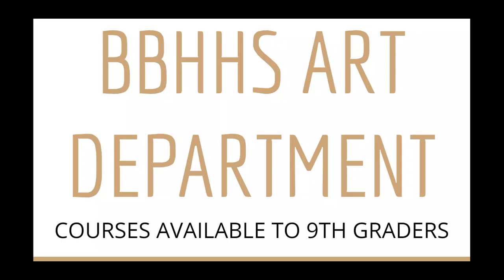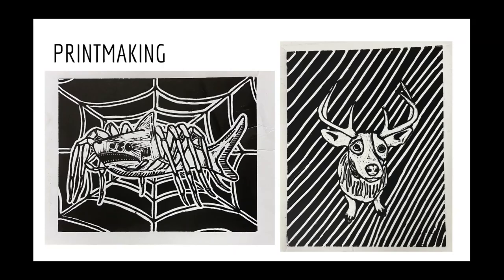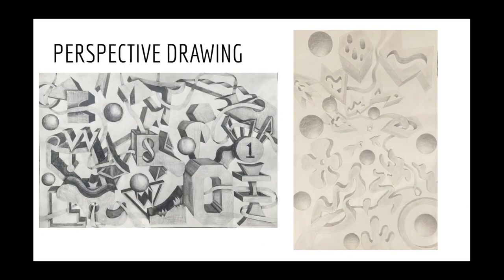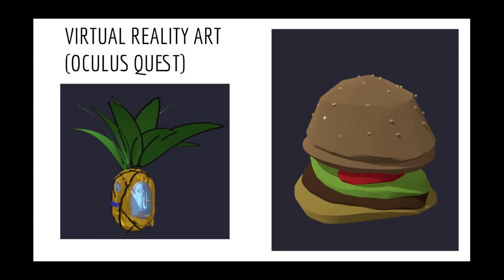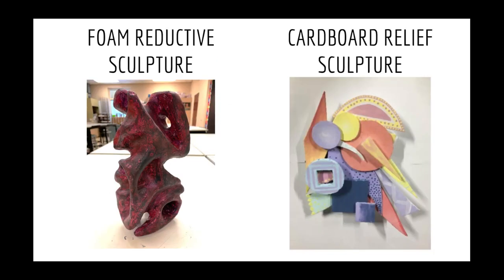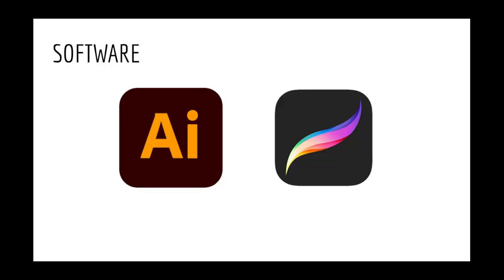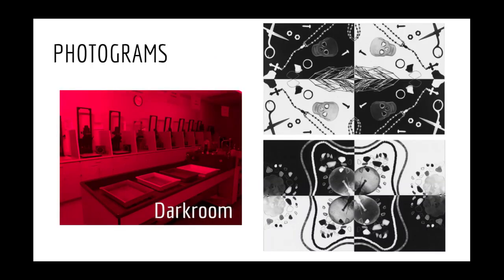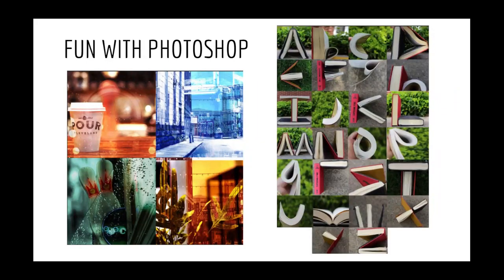Freshmen Orientation ART DEPT